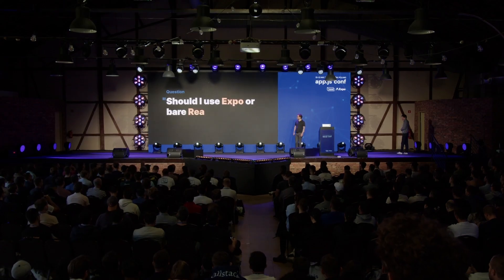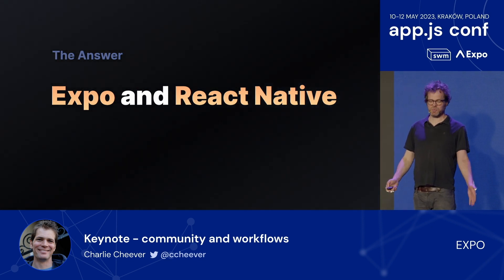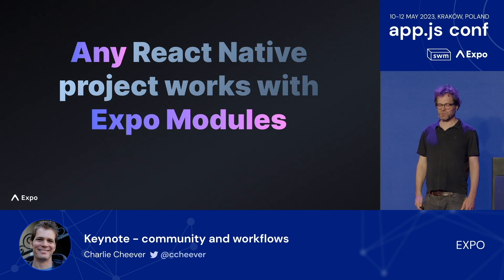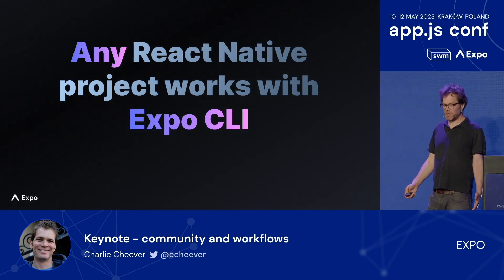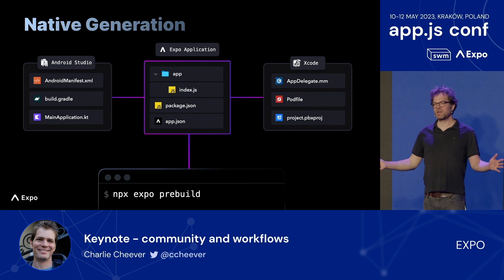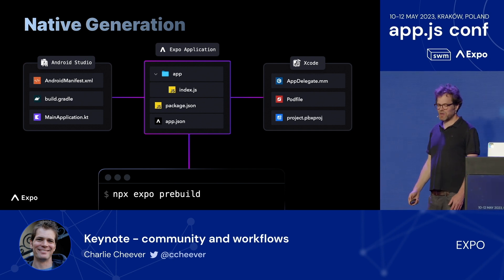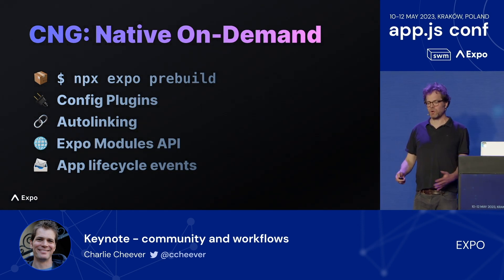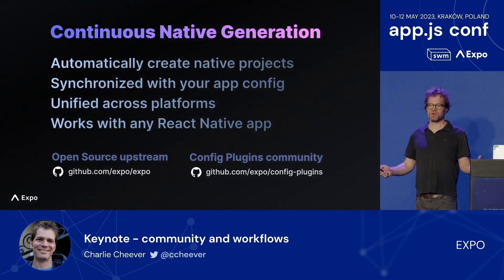React Native & Expo | How to build apps with React Native and Expo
In this excerpt from Charlie's keynote at Appjs Conf he talks about building with React Native & Expo and goes into detail about how to build apps with React Native and Expo.

There is still, in some corners of mobile development, a misconception about whether you need to decide to use Expo or React Native. It simply is not a question any developer needs to ask. Each Expo tool is designed intentionally to be used without any lockin or baggage. You can pick any Expo tool and use it in your React Native project.

In this short video Charlie recommends different ways of using Expo tools by themselves and using them together.

00:00 Should I use Expo or bare React Native?
00:19 Expo and React Native
00:44 How Bluesky uses Expo and React Native
1:03 React Native projects work with Expo Modules
1:22 React Native projects work with Config Plugins
1:33 React Native projects can use Expo Prebuild and Expo CLI
1:55 What is EAS?
2:20 Why use Expo Dev Tools together
3:03 What is Continuous Native Generation?
3:54 When to use React Native and Expo